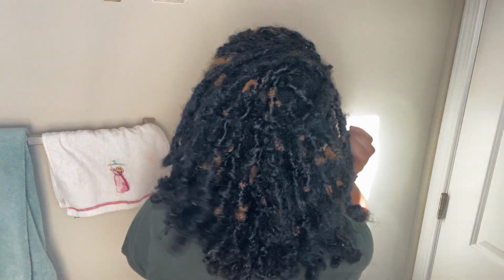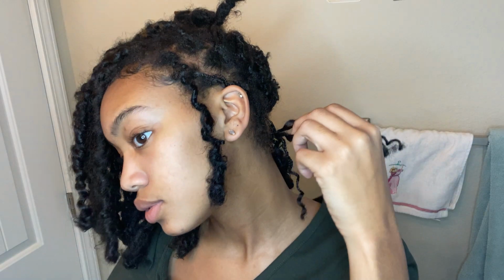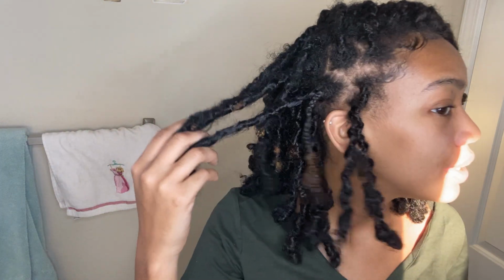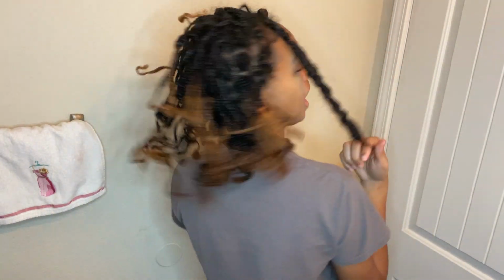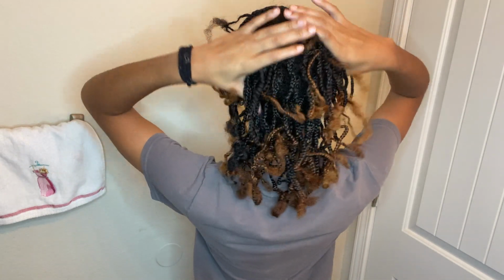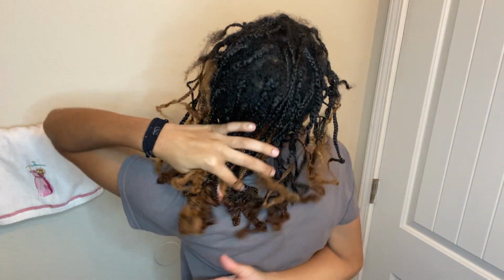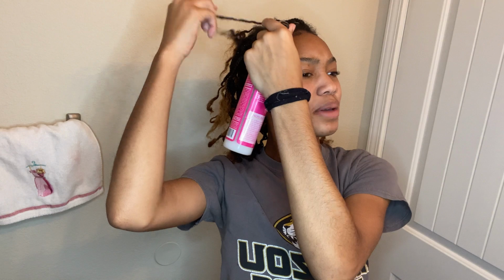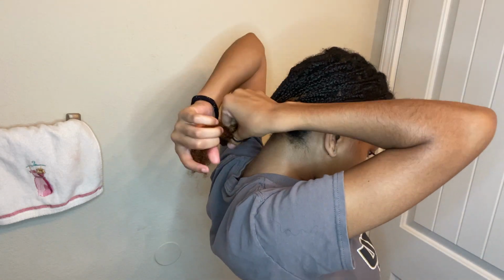HOW TO TAKE DOWN FAUX LOCS WITH NO DAMAGE| Best Method to Take Down Faux Locs!!!!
Hello everyone, today's vvideo I show you how to take down faux locs with no damage.

When taking down faux locs it is really easy to cut your hair or pull it out. This method to taking down faux locs is so easy and will result in no damage to your real hair. This is the easiest and fastest way to take down faux locs. I love this faux loc take down method.